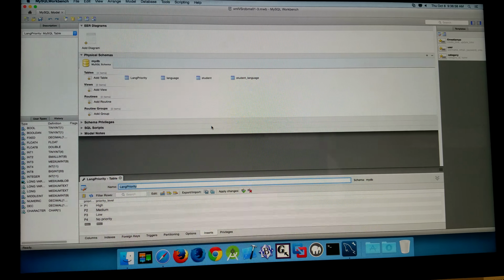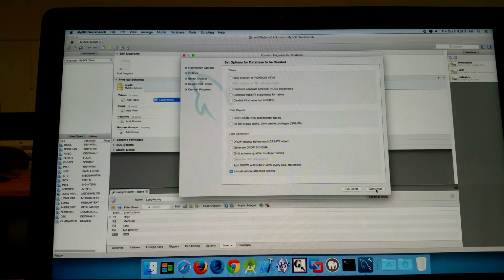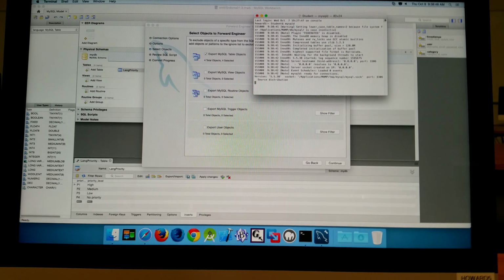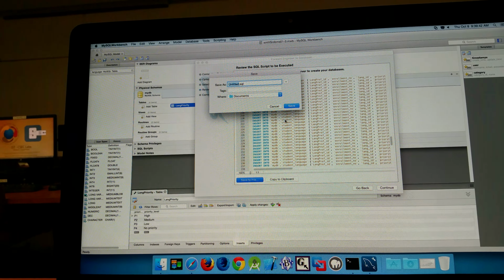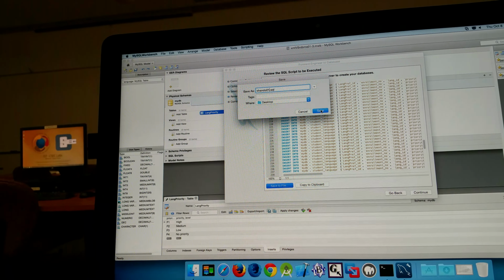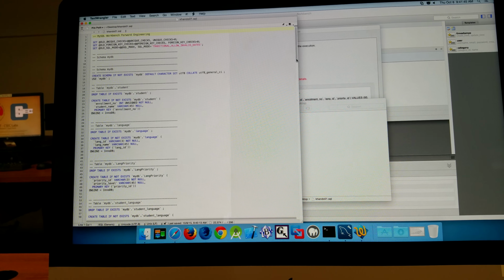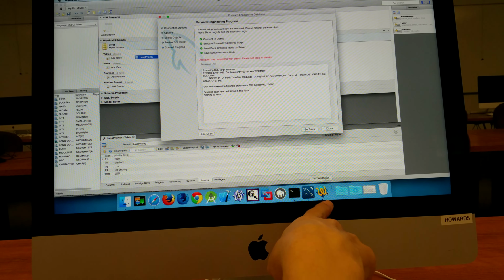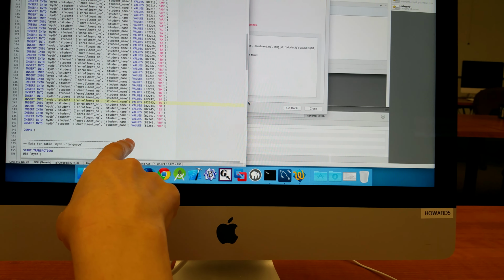iste610Fall2015mwb2sql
Students were supposed to submit a .sql file but some submitted a .mwb file. In this video, I talk such a student through the process of obtaining a file of the same form as is produced by mysqldump from within mysql workbench. The only thing missing at the end of this will be a drop statement at the very beginning of the file. You need that if you try to recreate the schema after modifying the file.